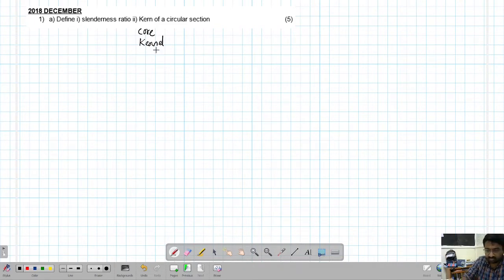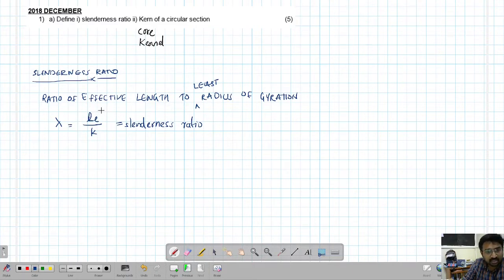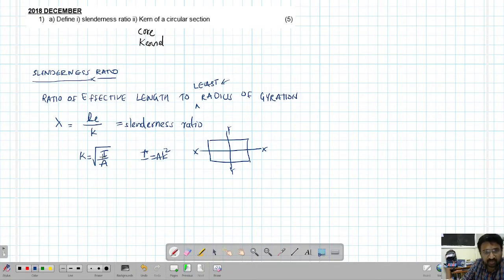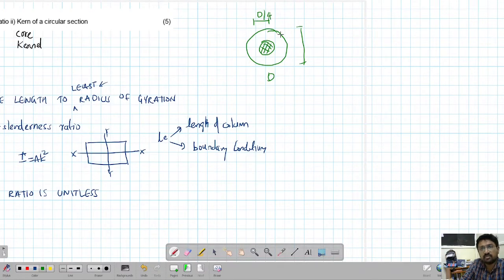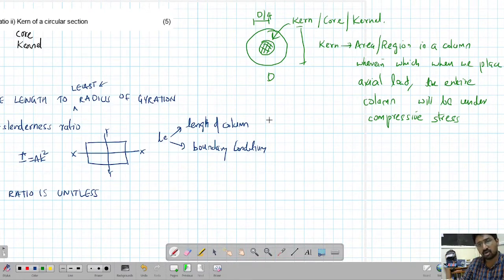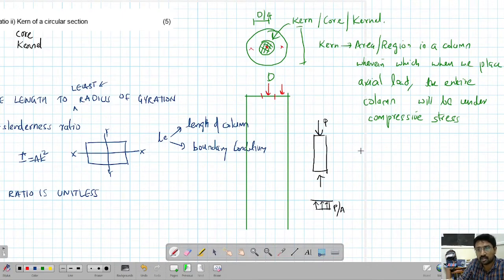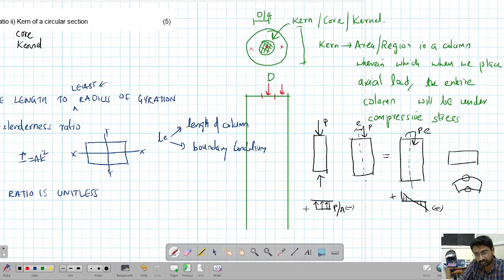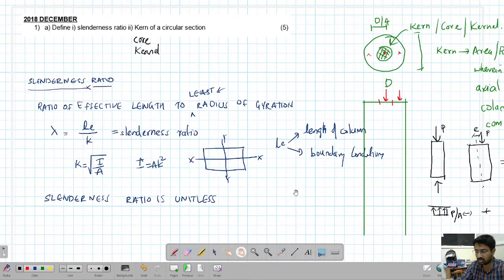MoS KTU Previous Year Solution - Module 5 - COLUMN Slenderness Ratio and Kern of Circular Section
2018 Dec Problem
Slenderness Ratio
Kern of circular section